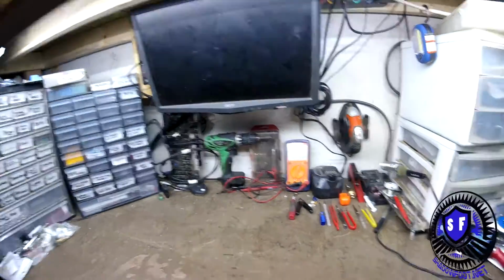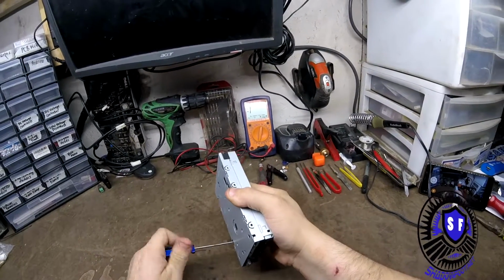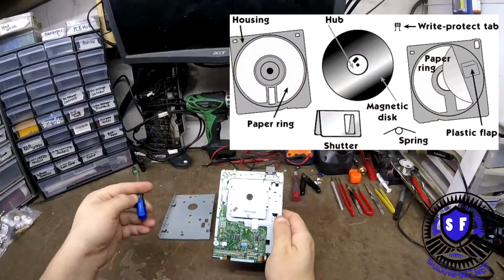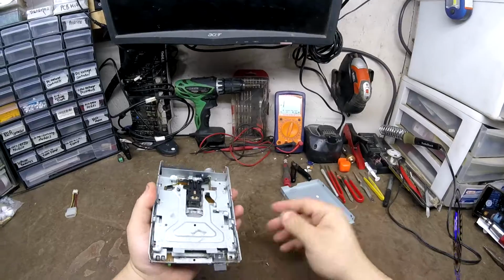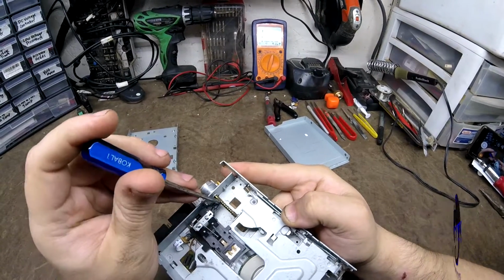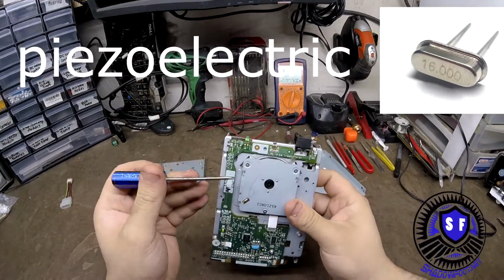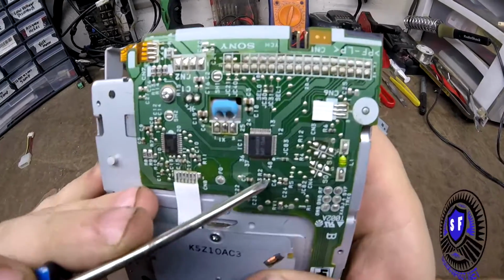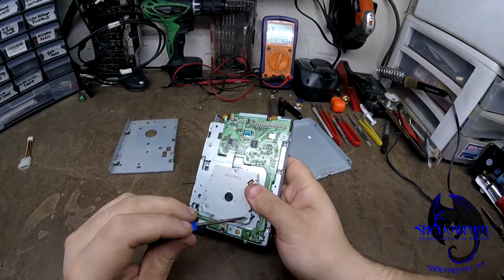EP1 What is a Floppy drive?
FAN MAIL?  HATE MAIL?
Send us whatever you want to! Even if it's hate mail! We will show it on youtube

Shadowfoot.net
101 E Broadway Ave
UNIT #561
Welston, Ohio 45692

Shadowfoot.net

ShoutOuts & Special thanks

(free spots)

MY GEAR!!

Helmet =  Some crappy helmet I got in a trade (FOR NOW)

Pants= NONE  :(

Bikes=  kawasaki 98 500 Ninja  ,  01 250R Ninja  , 01 250 KLR ,96 600 EX Ninja

Music=